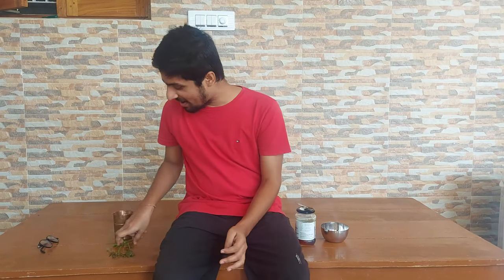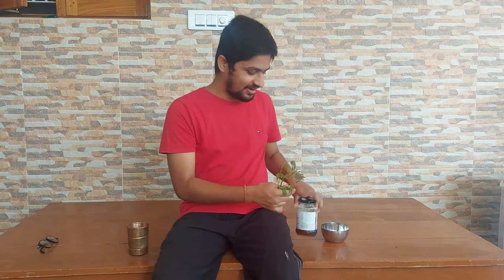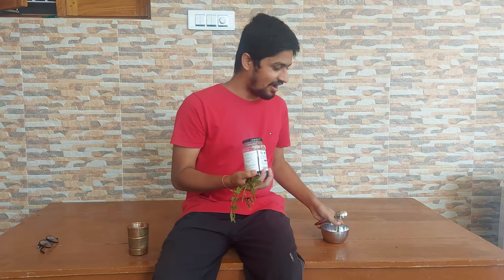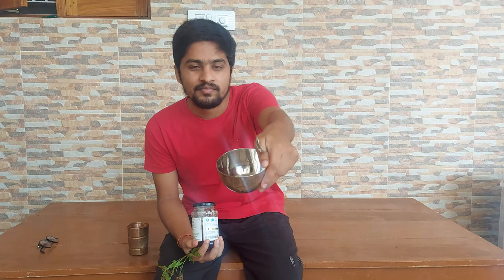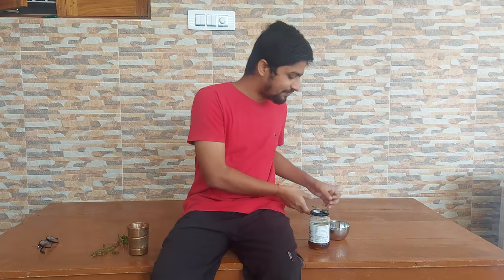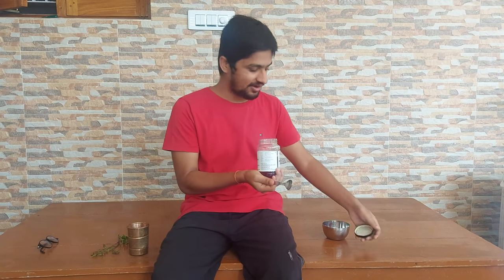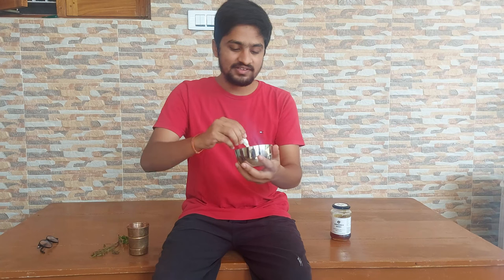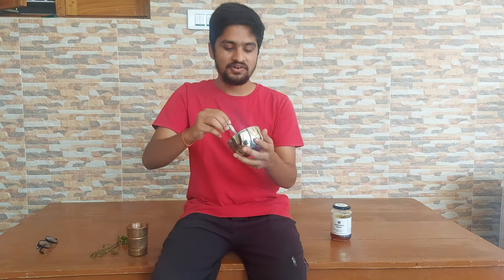Eating neem leaves and honey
Eating neem leaves and honey is good for health. In this present generation, staying healthy naturally is recommended.